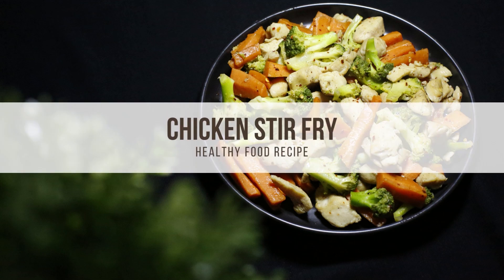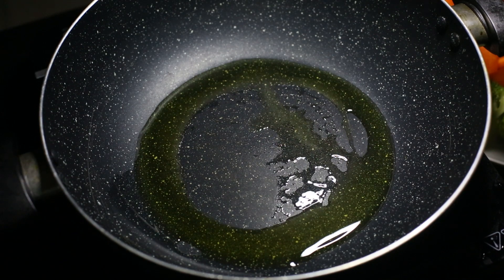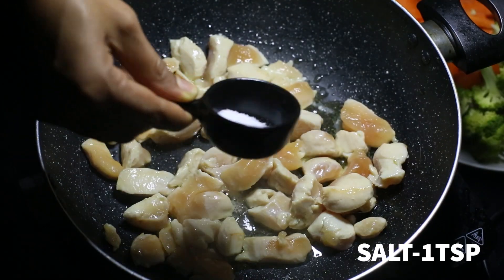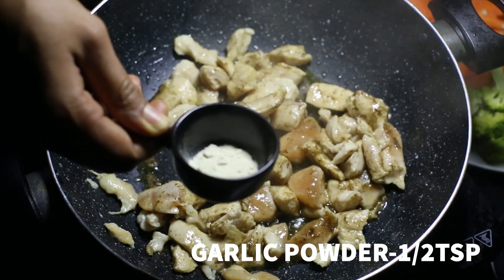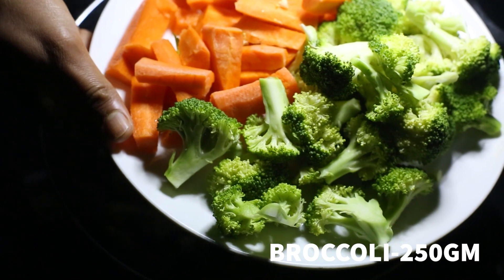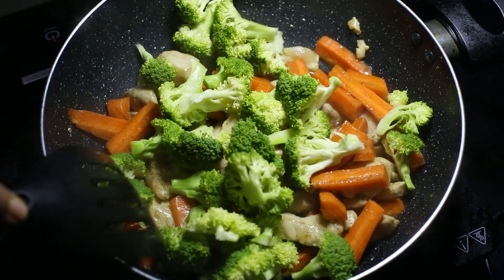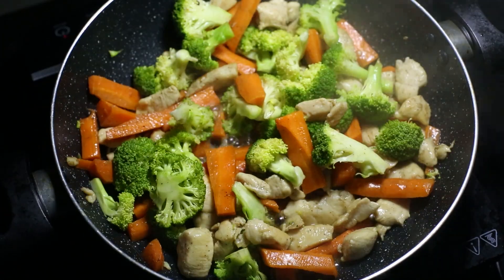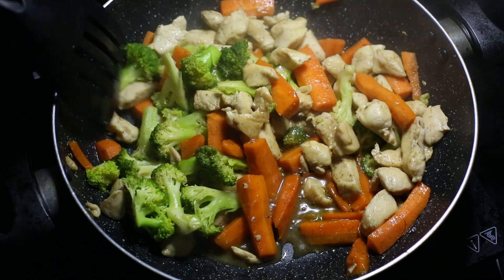ഇനി ഭക്ഷണം കഴിച്ചും തടി കുറക്കാം | CHICKEN STIR FRY | DIET RECIPE | HEALTHY RECIPE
Every one loves food. But we have to maintain our healthy lifestyle. For that we need some healthy & tasty food recipes. We want to make your favorite healthy recipes in an entertaining and informative way, aimed at helping home cooks at different skill levels.

In this series i am planning to show some healthy food recipes.  Healthy foods are those foods that provide you with the nutrients you need to sustain your body’s well-being and retain energy. Water, carbohydrates, fat, protein, vitamins, and minerals are the key nutrients that make up a healthy, balanced diet.

SERVES: 4

INGREDIENTS
 Olive Oil - 2 Tablespoons
Chicken Breast - (400 gm)
Salt – 1/4Tsp
Broccoli  - 200 gm
Crushed Chilly -1/2 Tbsp.

Method:-
1. Add Olive(2 Tbsp) oil in a Pan
2. Add Chicken Breast (400 gm) & saute well.
3. After chicken get halfcooked add salt, Pepper powder & garlic powder as mentioned.
4. Add veggies in the same time.
5. Cook for 10 min.
6. Finally add some crushed chilly in to it.